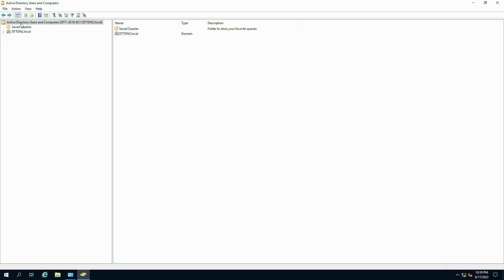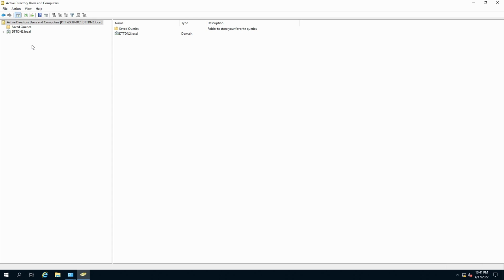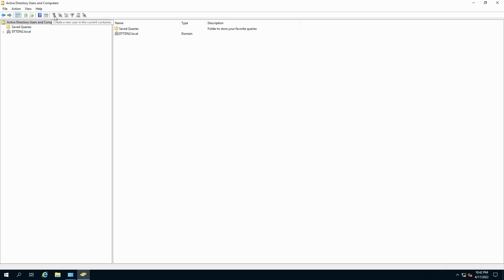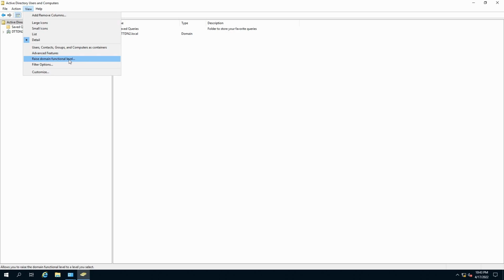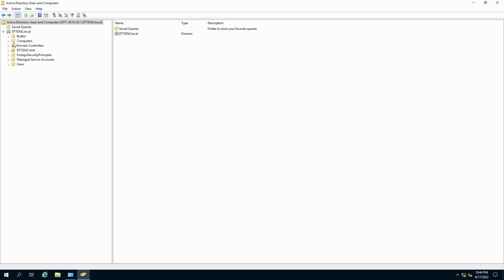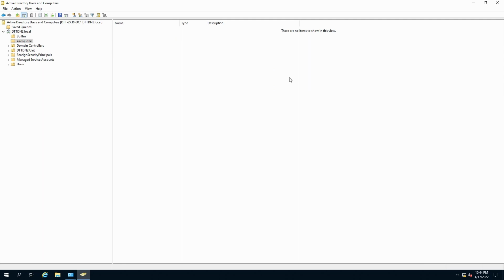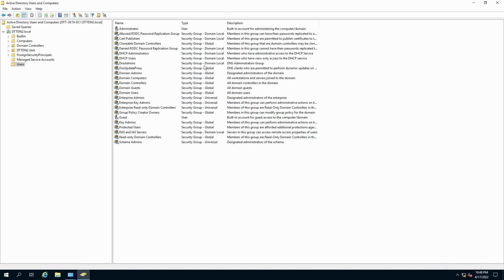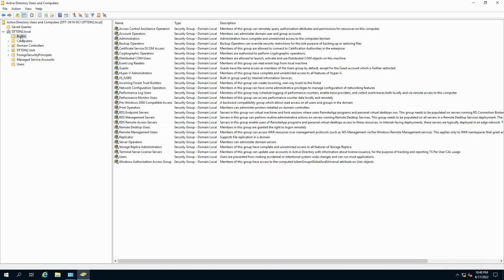How To Navigate Active Directory 2019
In this video we will show you How To Navigate Active Directory 2019. This video will be useful if don't know the layout and interface of Active Directory 2019 / Windows Server 2019. So let's start now to browse and navigate Active Directory 2019 / Windows Server 2019.

How To Access Active Directory Users and Computers In Windows Server 2019